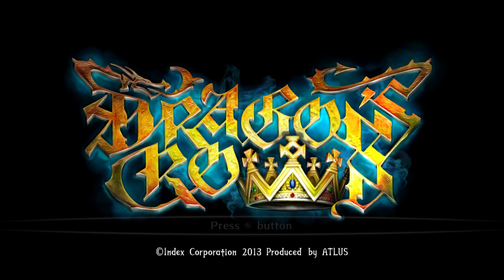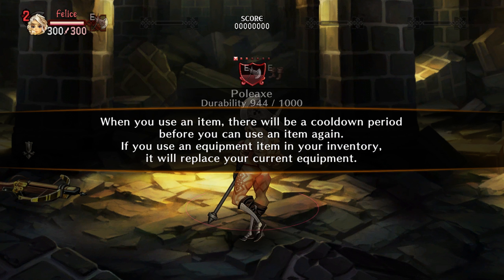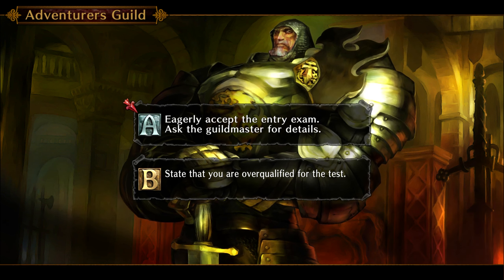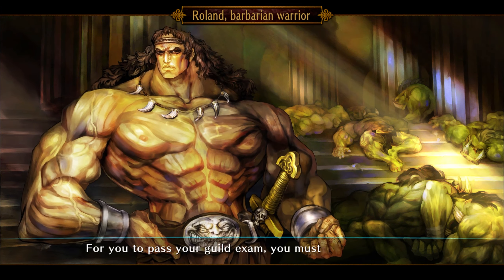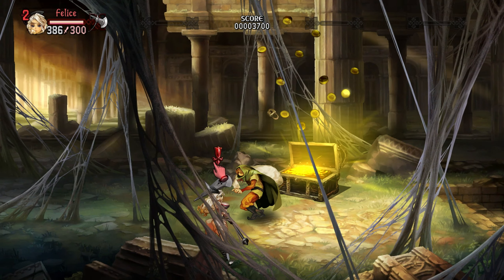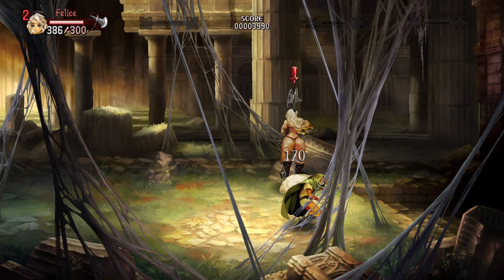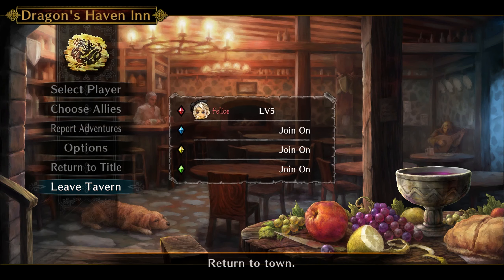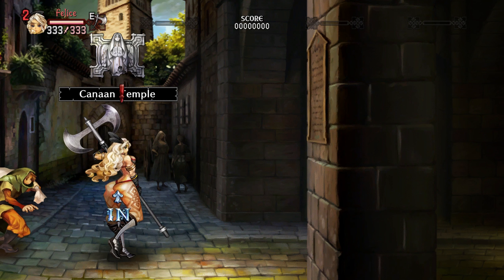Entering the Chambers | Dragon Crown | 1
After playing resonance of fate - I wanted to delve deeper into some of the games I never finished on ps3 from 2013, and I'm coming to realize..they had some real gems. Lets start the journey.

The most beautiful 2D action RPG in history, which enchanted over a million adventurers on the PlayStation®3 and PlayStation®Vita, is journeying to the PlayStation®4! With refined artwork and 4K compatibility, exploring dungeons and battling dragons has never looked so spellbinding. The soundtrack of swords and sorcery has also been revamped and re-recorded by a live orchestra. These improvements and more are conjuring a new era of high fantasy adventure!